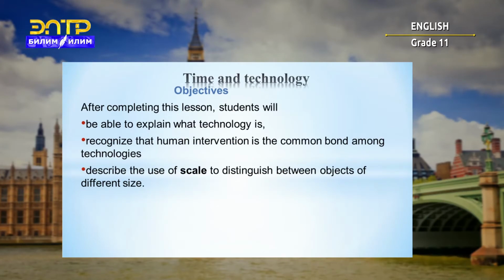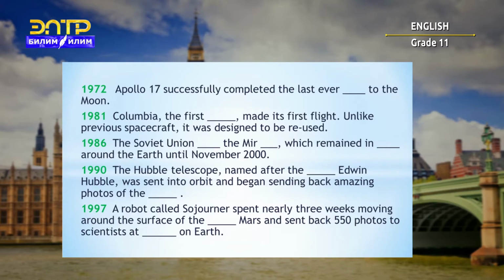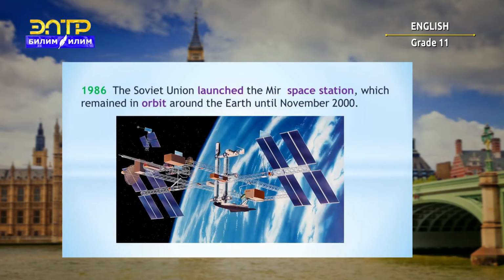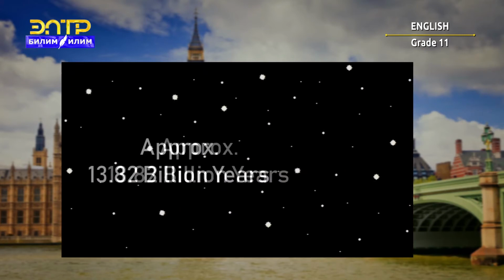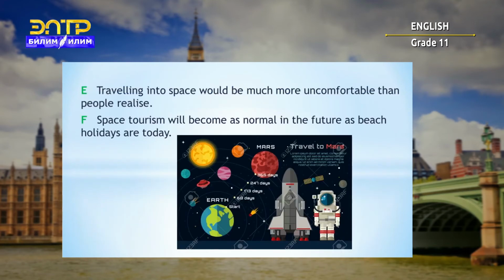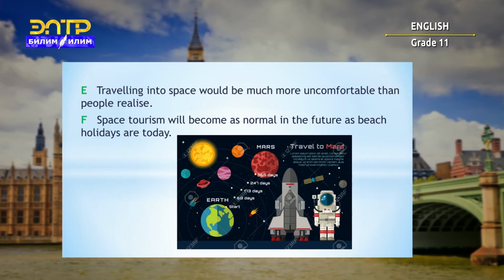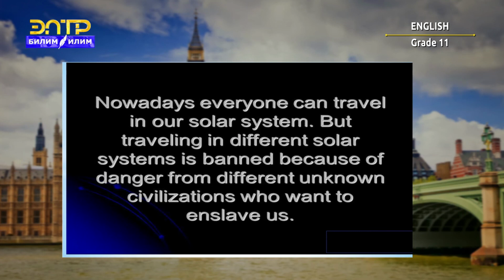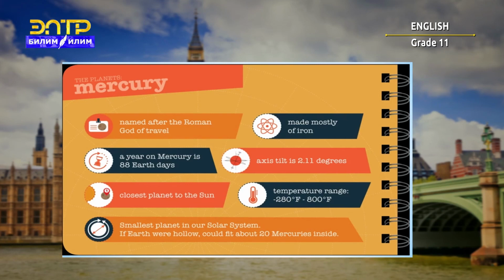11-класс | Англис тили / Английский язык | Time and technology